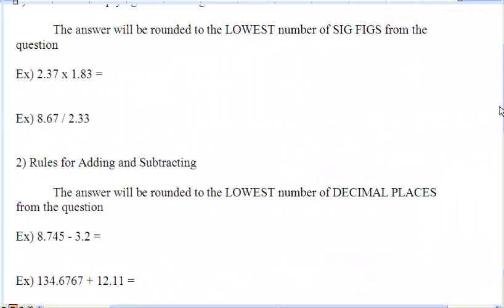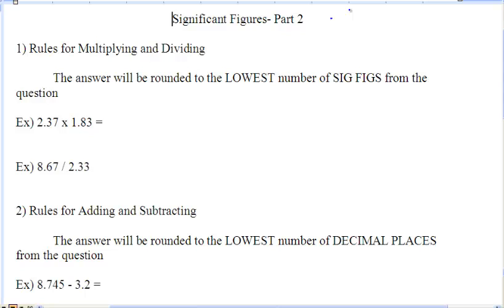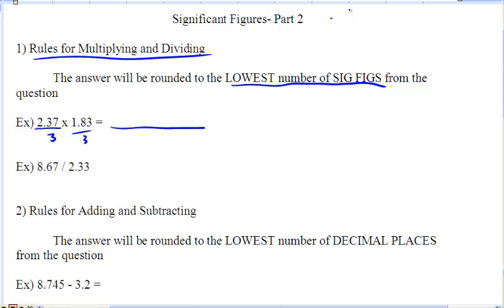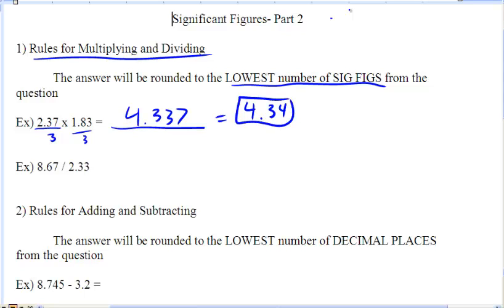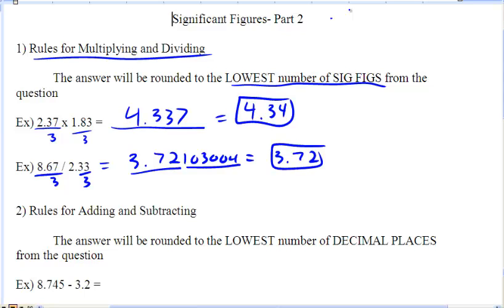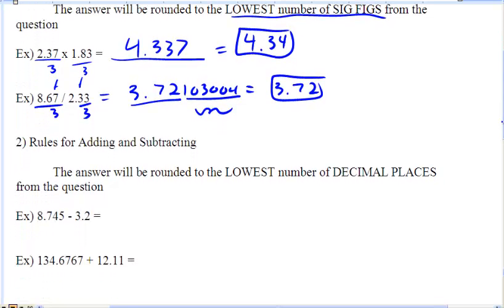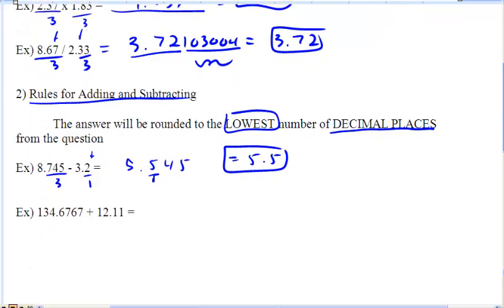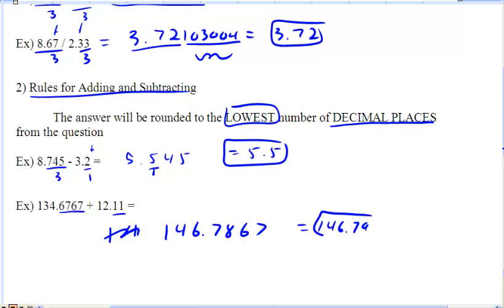unit_2_conv_pt_3_sigfig_pt2